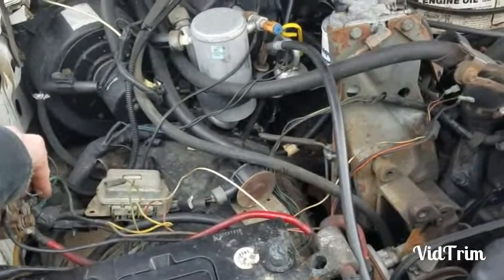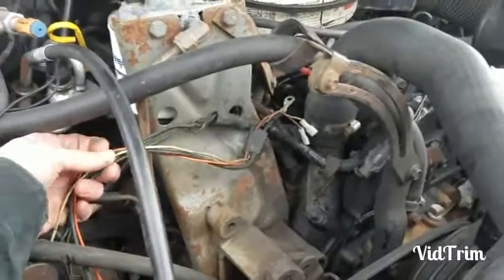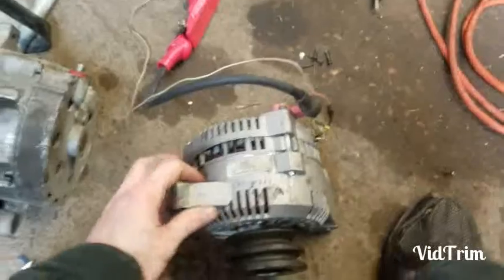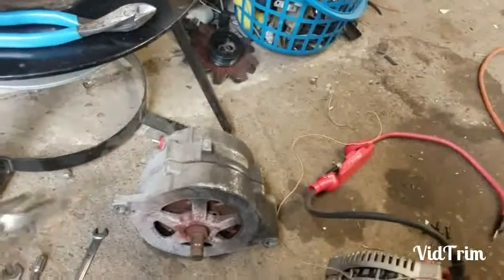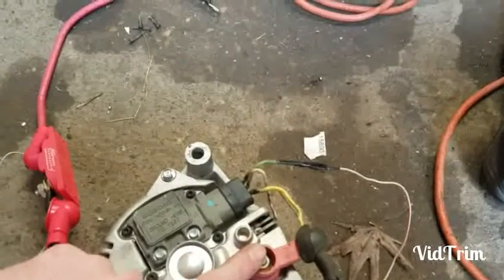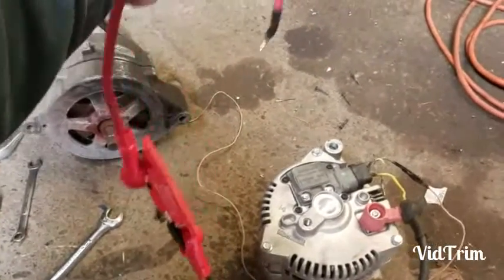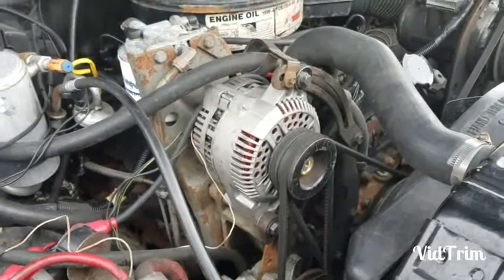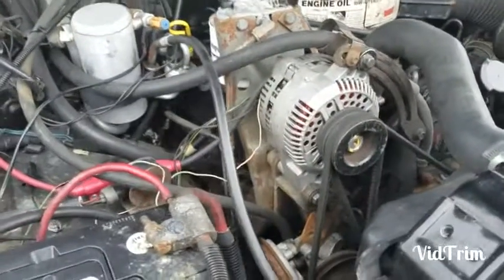Ford 7.3 idi diesel 1g to 3g alternator swap upgrade SIMPLE 2 wire hook up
Doing a 1g to 3g alternator upgrade on a ford 7.3 idi diesel truck
pull an alternator from one of the following vehicles, get the wiring also to make installation easier.
FORD

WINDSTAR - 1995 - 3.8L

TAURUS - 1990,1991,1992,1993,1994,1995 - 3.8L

LINCOLN

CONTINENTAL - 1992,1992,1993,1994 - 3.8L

MERCURY

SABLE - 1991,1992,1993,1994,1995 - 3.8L